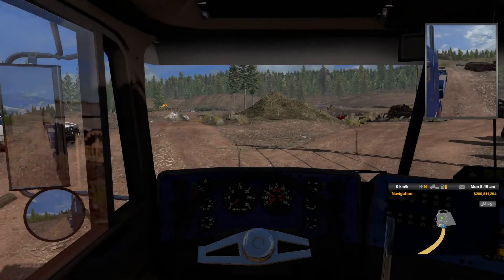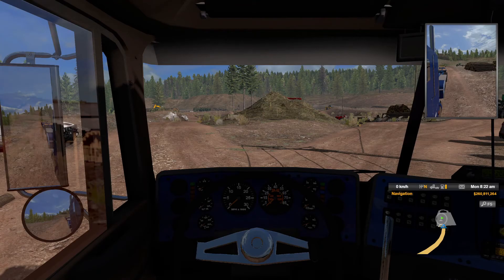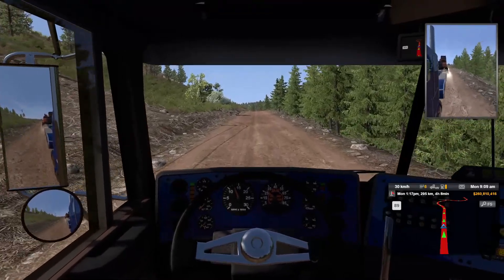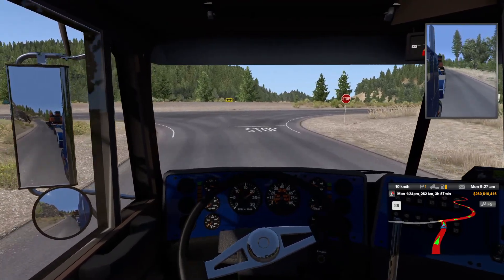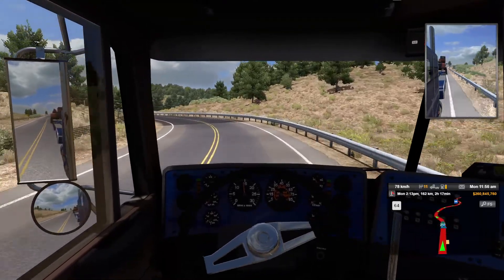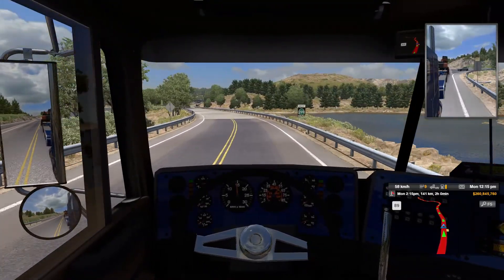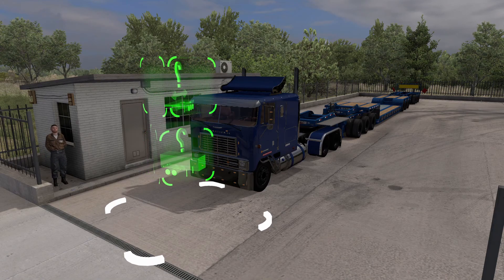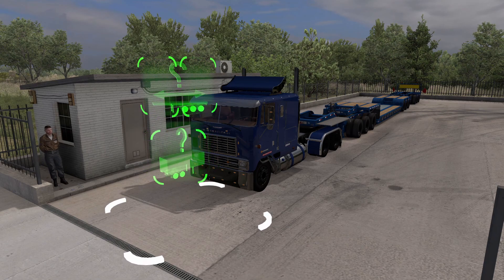International 9600 Mod | American Truck Sim (1.39 Beta)(Logitech G920)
Switched over to the 1.39 beta for American Truck Sim and used an International 9600 mod with the new lowboy trailers!

International 9600 Mod | American Truck Sim (1.39 Beta)